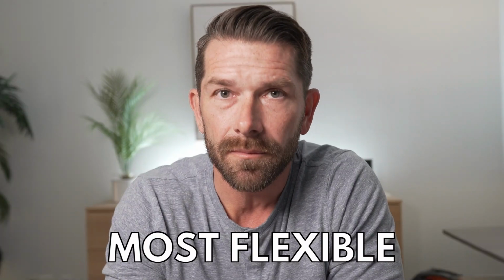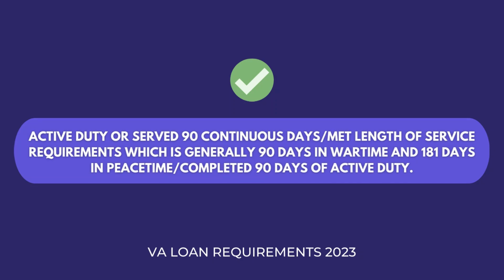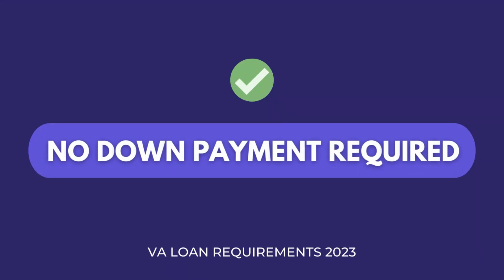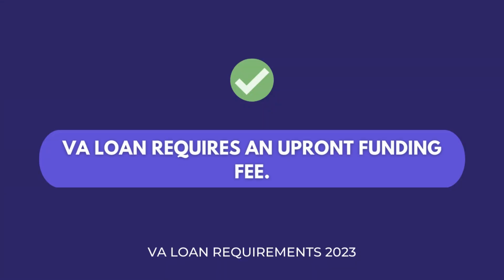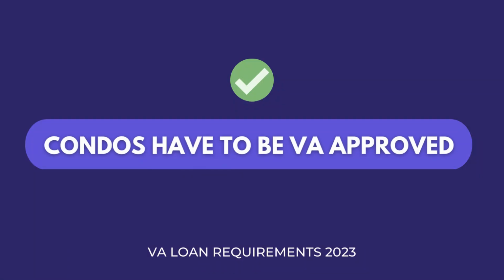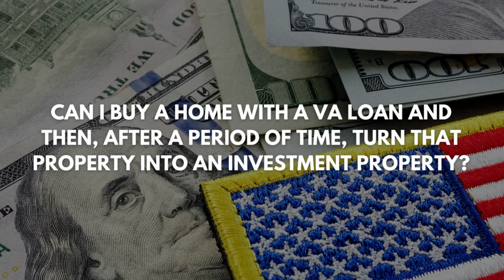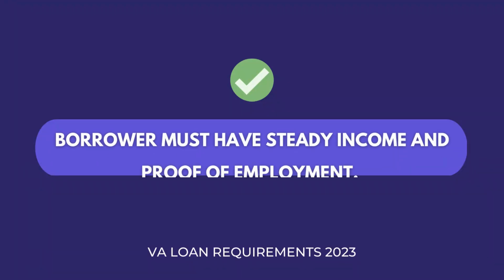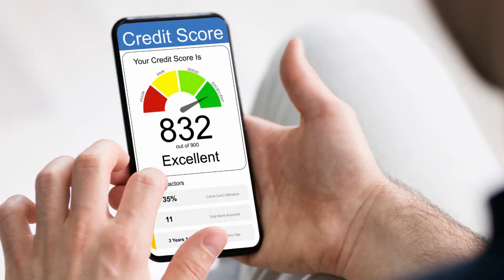2023 VA Loan Benefits Explained - VA Loan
Are you a first time home buyer interested in buying a house using an va loan in the 2023 housing market?  What are the most recent VA loan requirements for 2023?  What credit scores do you need?  How long do you need to be employed?  How much downpayment does VA require?  What are the pros vs cons of VA Loans? In this video, we are going to discuss the 2023 VA Loan Requirements, answer some common questions around VA and show you how to do some basic VA calculations with regards to the upfront funding fee.

What is a VA loan? A VA loan is a mortgage loan in the United States guaranteed by the United States Department of Veterans Affairs

VA loan requirements 2023

✅Active Duty or Served 90 Continuous Days/Met length of service requirements which is generally  90 days in wartime and 181 days in peacetime/completed 90 days of active duty or 6 creditable years in selected reserve or national guard/surviving spouse of a veteran who died while in service or from a service related disability and have not remarried.
✅ FICO® score at least 580 (there are exceptions but they come with a cost)
✅ No Down Payment Required
✅MIP (Mortgage Insurance Premium ) is NOT required on VA Loans.
✅Condos have to be VA approved
✅The home must be the borrower's primary residence.